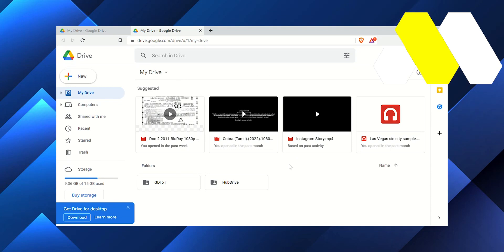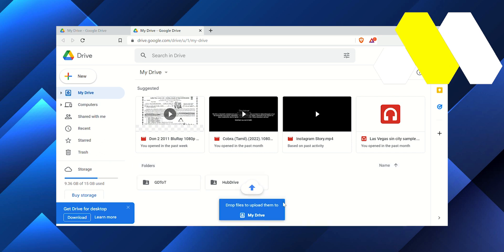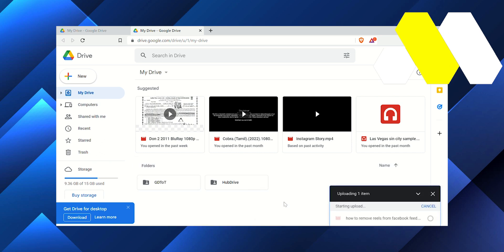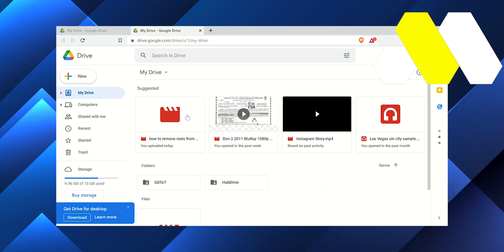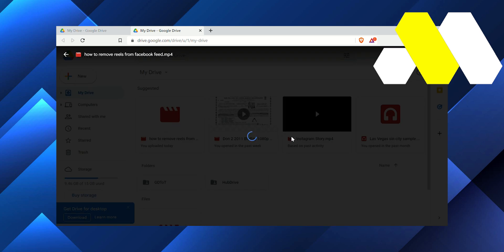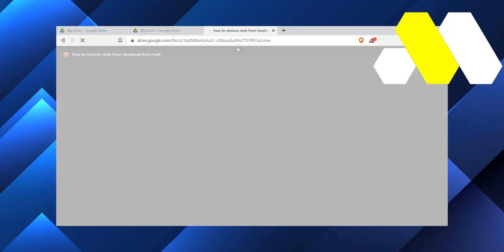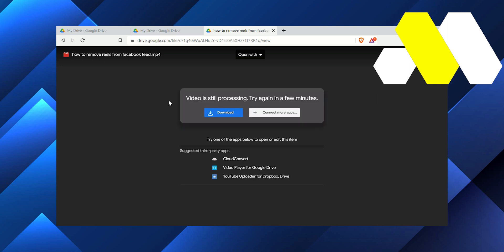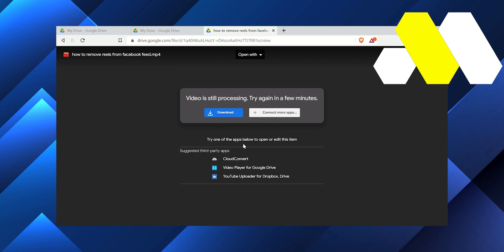How To Fix Google Drive Video Is Still Processing (Easy 2022)